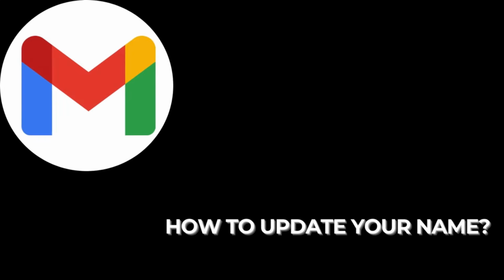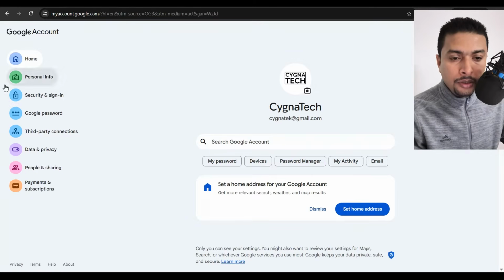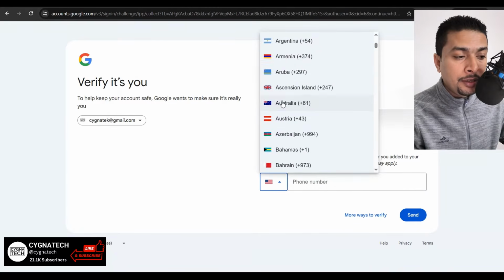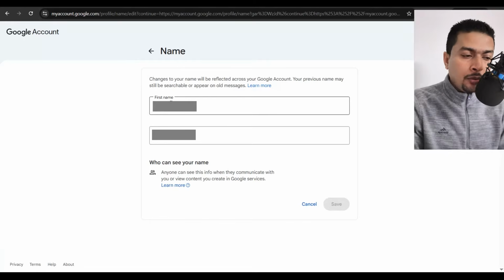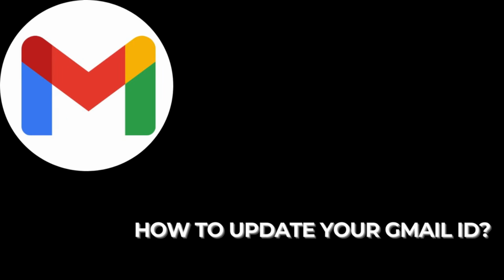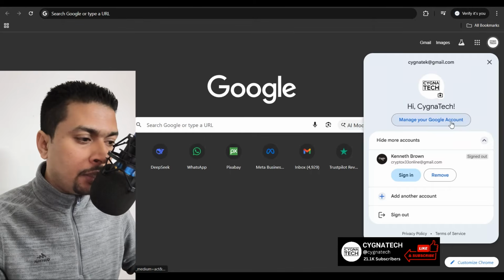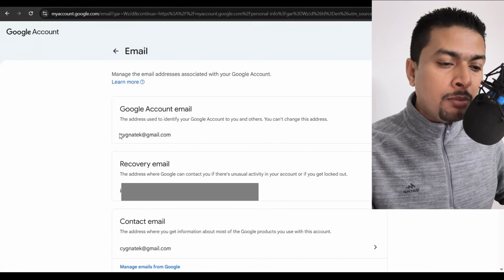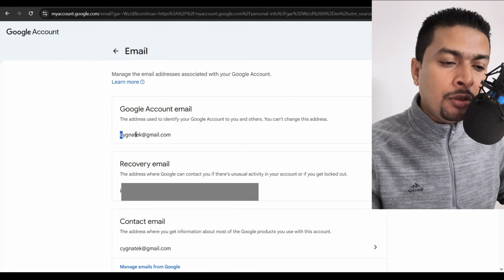🔄 How to Change Your Gmail Address & Update Your Google Account Name (2026 PC Guide)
Want a new Gmail address/ID or need to change the name on your Google Account? This complete 2026 PC guide walks you through the step-by-step process to update your Google identity, edit your primary email (IF AVAILABLE FOR YOUR ACCOUNT), and manage your data—all from your computer.

❓ 2026 FREQUENTLY ASKED QUESTIONS:
How do I change my Gmail address in 2026?
Can I rename my current Gmail account?
How to change the name on my Google Account?
Will I lose my emails if I change my Gmail?
How to set up email forwarding in Gmail?
What's the difference between Google Account and Gmail?
How to add an email alias to Google?
Is it safe to change my primary Gmail?

💡 2026 PRO TIPS FOR A SEAMLESS CHANGE:
• Perform this on a PC or laptop. The mobile browser experience often hides advanced settings.
• Use a password manager to efficiently update your login email across all saved websites.
• Keep your old Gmail address active as a secondary sign-in and recovery method.
• Wait 24-48 hours for all Google services to fully sync to your new primary email.

⚠️ CRITICAL 2026 WARNINGS:
• You CANNOT merge two separate Google Accounts. This guide is for managing one account.
• Third-party logins using "Sign in with Google" will automatically update to your new primary email.
• Some older Android devices may require a re-login after the primary email change.
• Your Google One storage subscription is account-based and will continue uninterrupted.

👋 SUCCESSFULLY REFRESHED YOUR GOOGLE IDENTITY?

• Join Our Tech Community: [Your Discord/Forum Link Here]